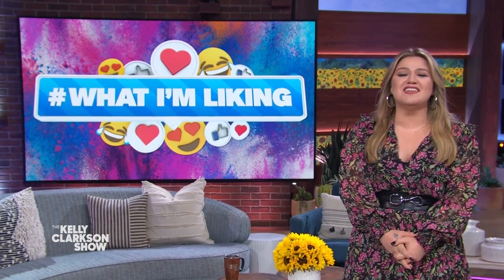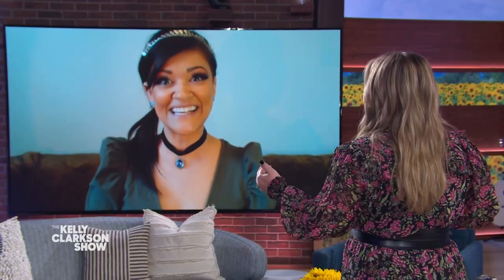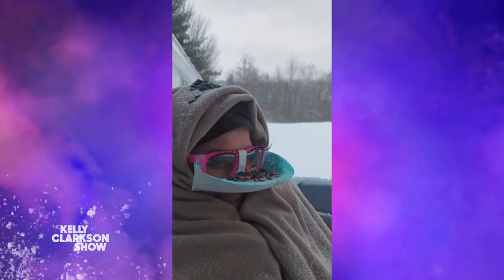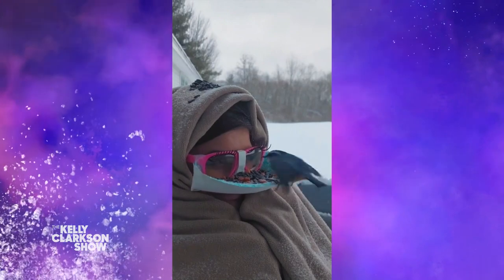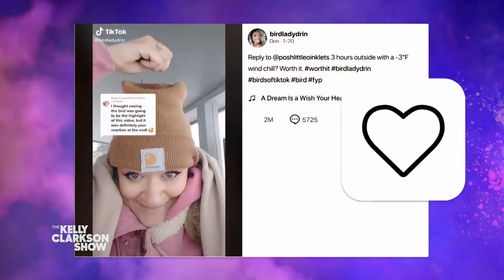Bird Watcher's Face Feeder Goes Viral On TikTok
A wild bird research technician in upstate New York known as Bird Lady Drin wanted an up-close-and-personal experience with her feathered friends, so she created a bird feeder...attached to her face! Bird Lady Drin dials-in and shares how TikTok inspired her to create the unique face feeder. She says it's her own private nature show, and she's hooked! Pilot Pen awards Bird Lady Drin $1,000 for her amazing invention. Be unstoppable with the go-to pens of The Kelly Clarkson Show, the smooth G2 and erasable FriXion by Pilot.